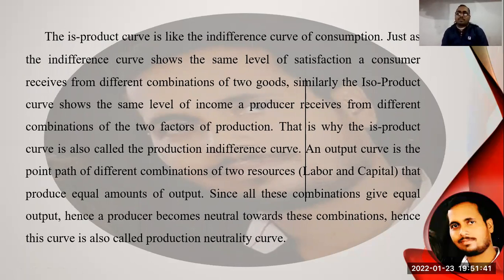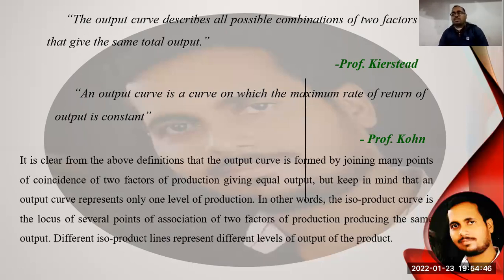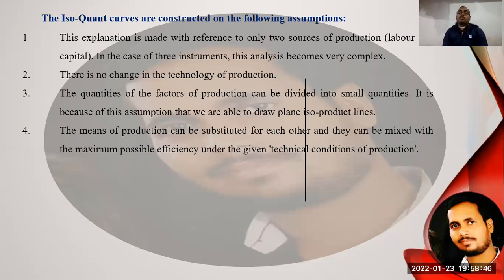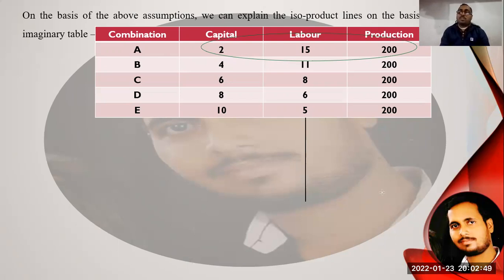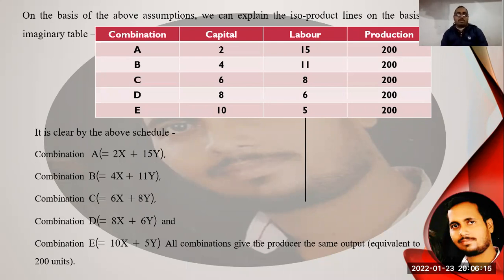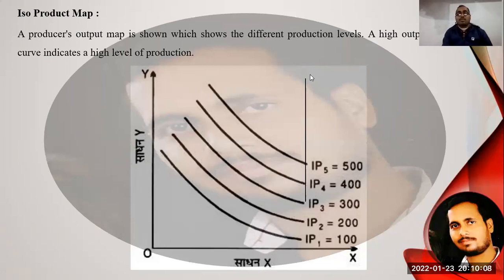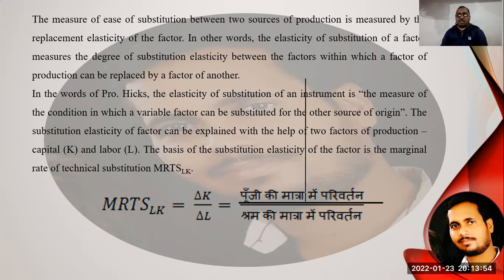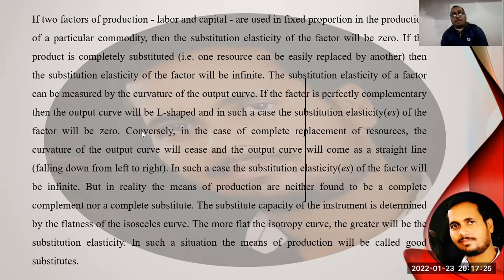Iso-Quant Curve or Iso-Product Curve: Dr Awadhesh Kumar Dubey